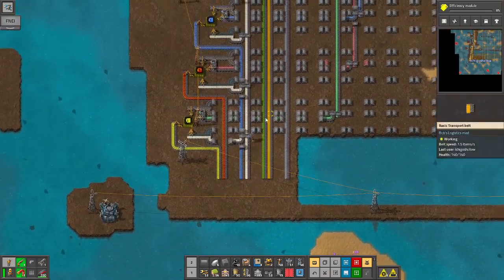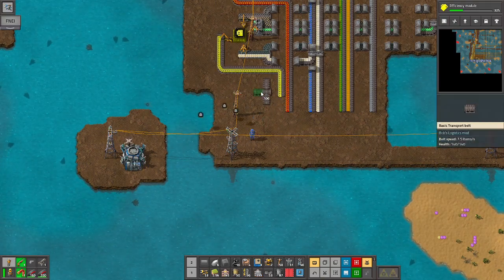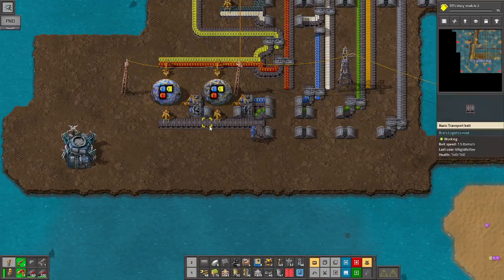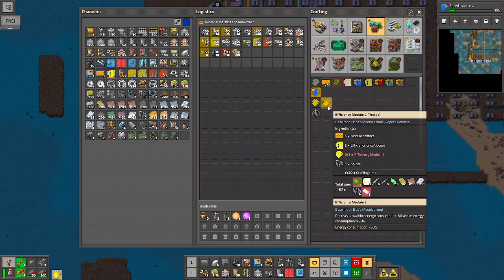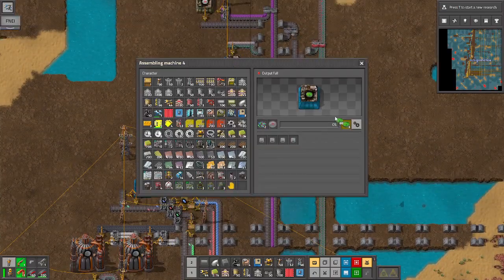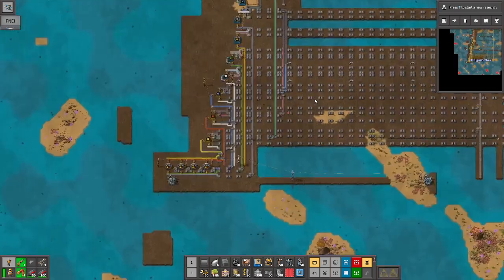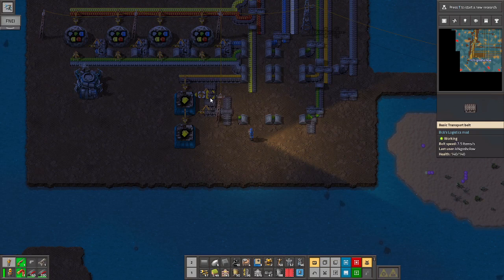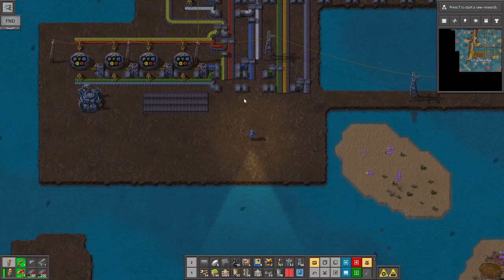Factorio Seablock Playthrough Pt. 134